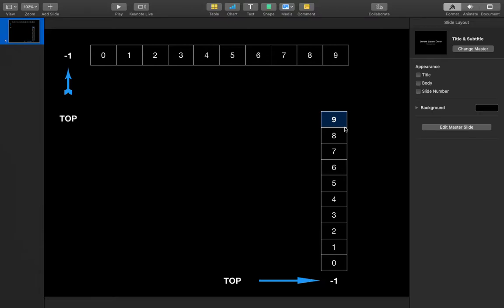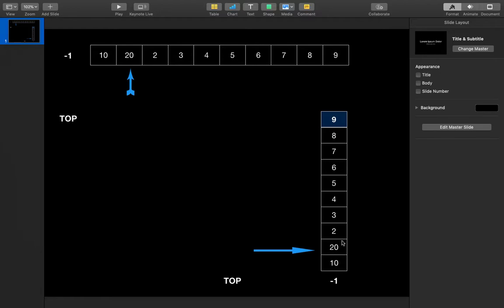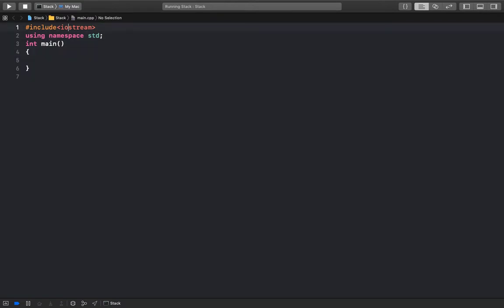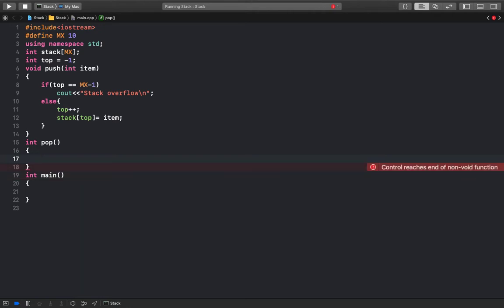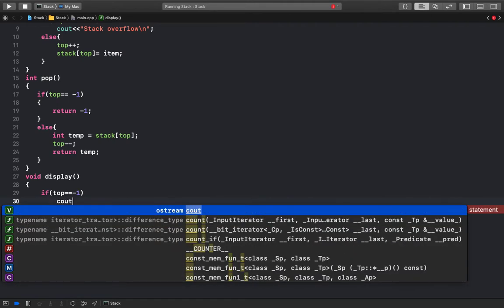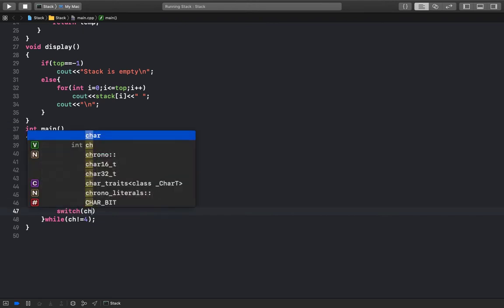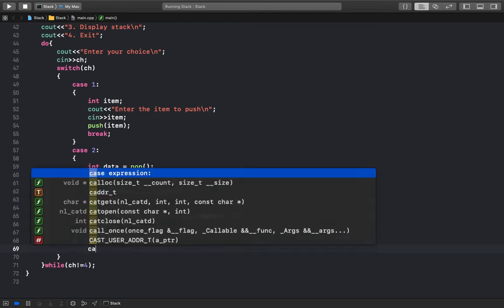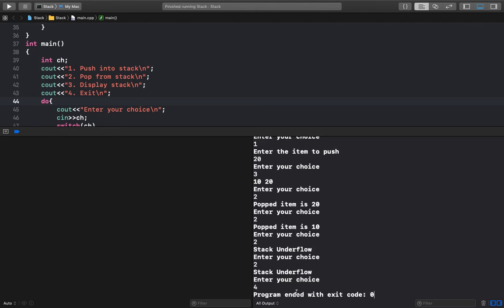Create a C++ Program to implement stack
This is an implementation of stack using an array in C++.
I am using Xcode as my editor.